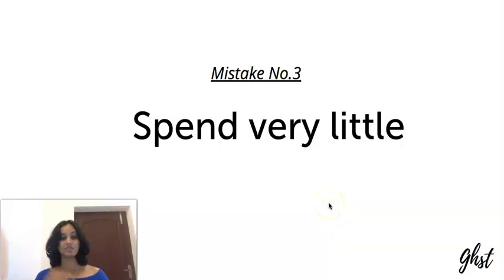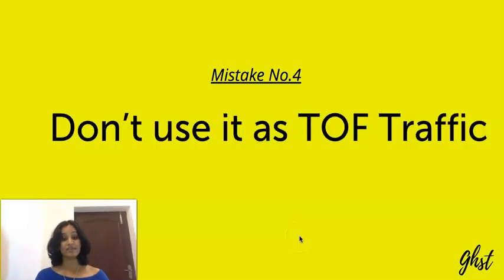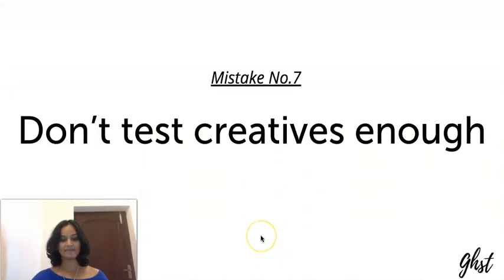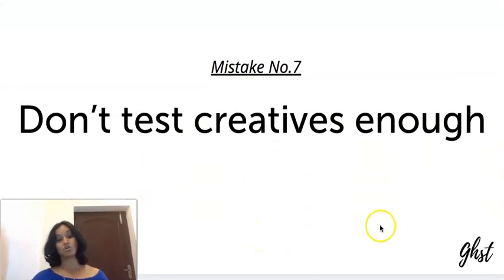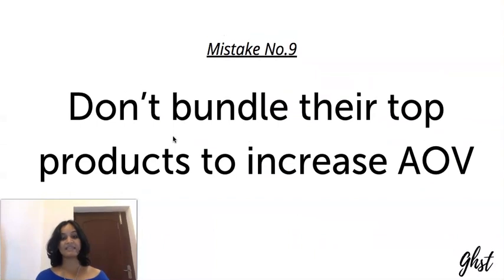Pinterest for Ecommerce 2021: 10 Mistakes Ecommerce Owners Make with Pinterest Ads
I have worked with a couple dozen eCommerce brands and these are some of the top mistakes I have noticed that most of them make when it comes to Pinterest Ads.

Pinterest Advertising is a newer platform and it provides some great results if you understand to navigate the platform correctly.

 My name is Kirtana Devatha, I am a Pinterest Expert and my Agency is called 'Get Help Save Time'.

In this channel, I share with you:

What is Pinterest? I talk about Pinterest Tips, how to do Pinterest Marketing, how to bring Pinterest Traffic to your website and eCommerce store.

I also talk about Pinterest Ads and essentially talk about how to use Pinterest correctly in your Marketing Mix.